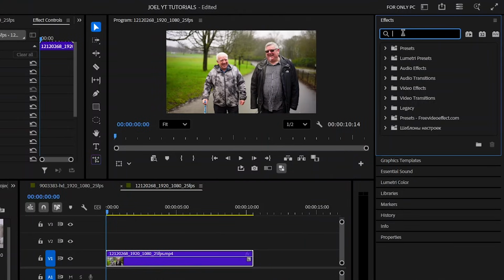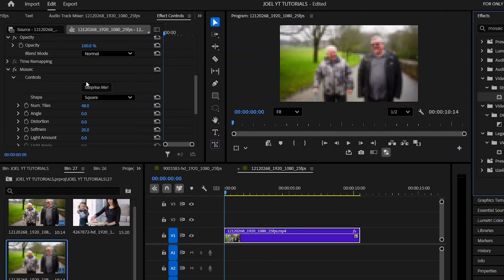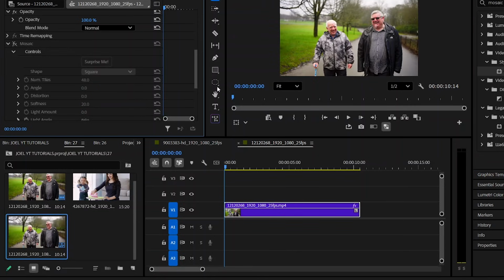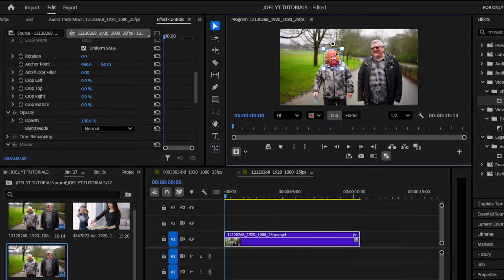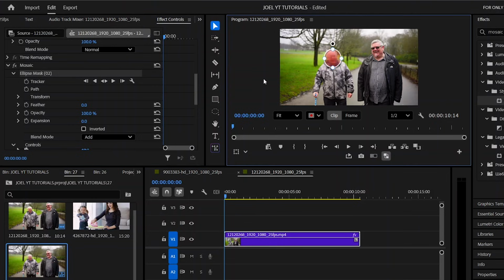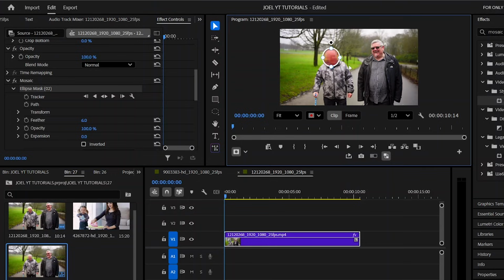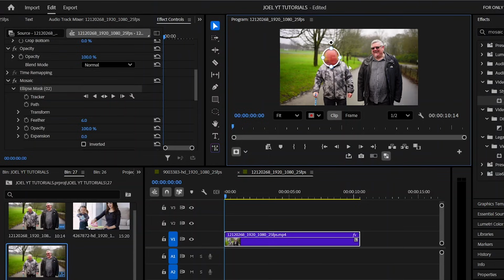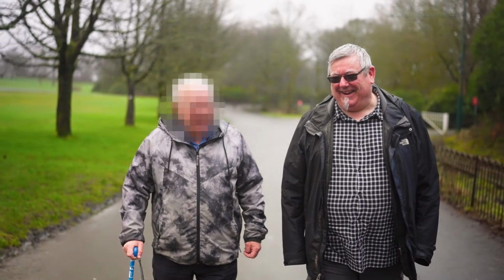How to Censor a Moving Object in Premiere Pro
Learn how to censor moving objects in Premiere Pro using the Mosaic effect. Follow these steps to apply tracking to any clip.

In this tutorial, I'll show you how to use the Mosaic effect to pixelate a specific object and then track the mask so the censorship follows the object throughout the video.

This is a simple and useful technique for hiding information or objects without affecting the rest of your footage.

You can use this technique to censor:

Faces
License plates
Logos
Private information
Screens
Documents
Moving objects
Anything you don't want visible

Pro Tip: Don't make the mosaic area unnecessarily large. Keep the mask close to the object you're censoring so the final result looks cleaner and more intentional.

Question of the day:
What would you normally need to censor in a video — a face, license plate, logo, or private information?